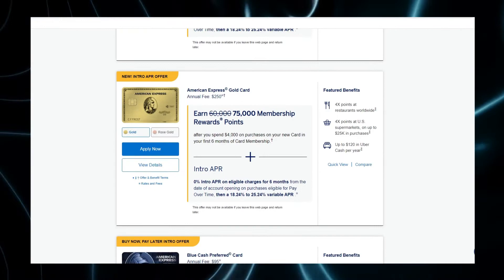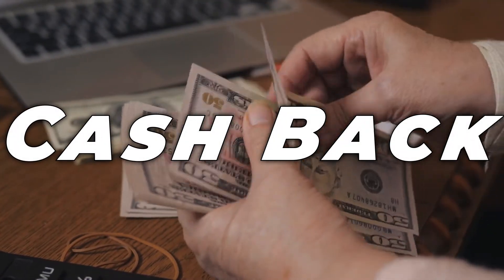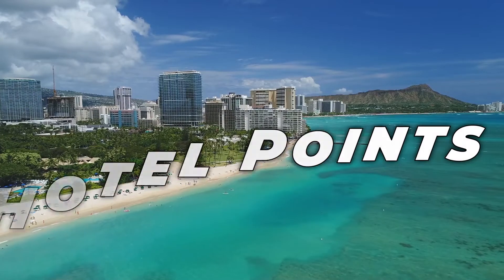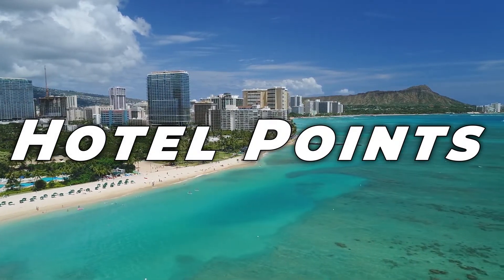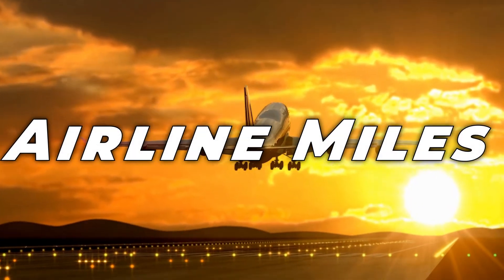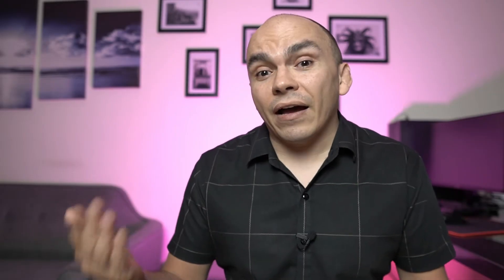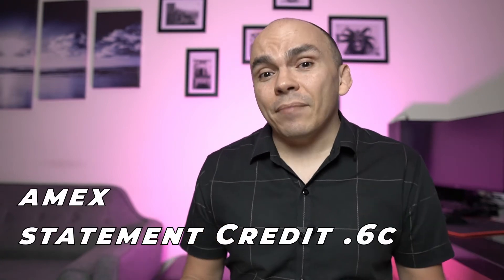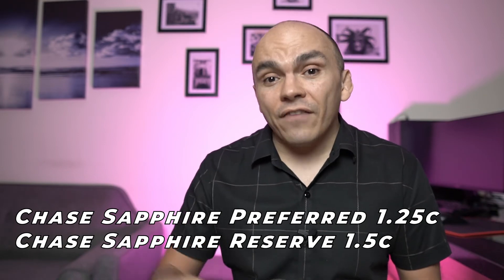Credit Card Rewards Explained-Cash Back, Hotel, Airlines and Transferable Currencies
There are four types of credit card rewards. Cash back, hotel points, airline miles, and transferable currencies. These are issued by four big banks, Chase, Amex, Citi and Capital One.